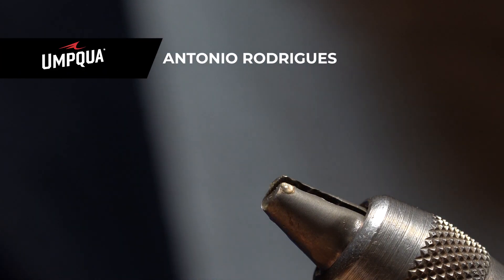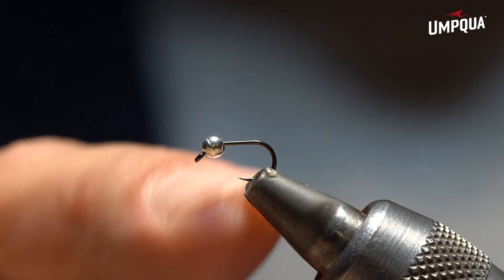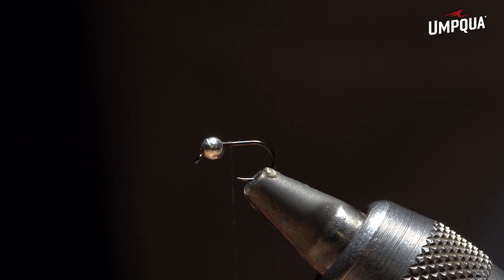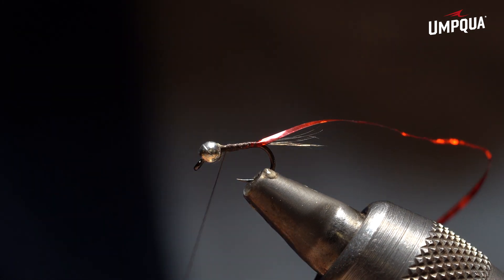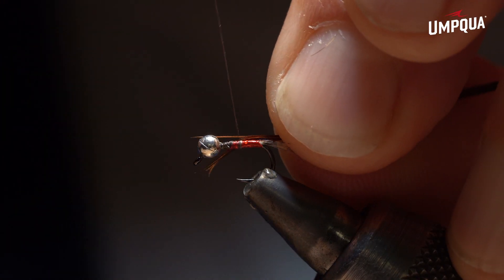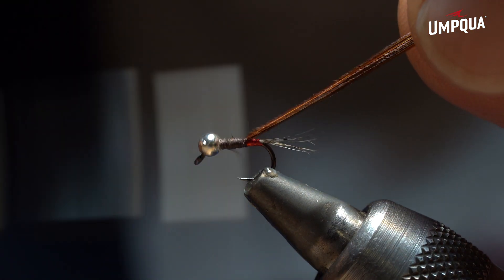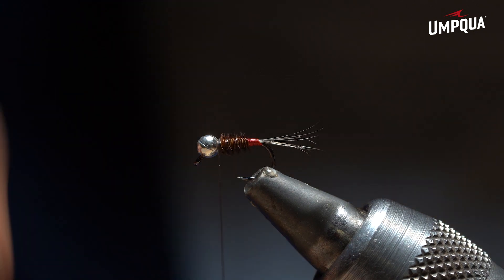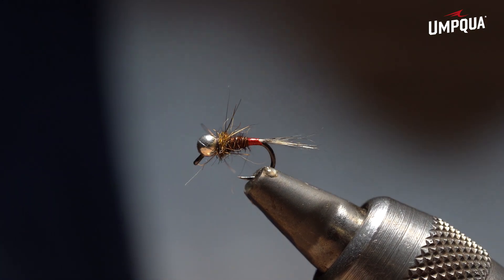Pheasant Tail tied on the XC210 Perdi-Jig Hook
Signature Tyer Antonio Rodrigues ties a Pheasant Tail euro nymph on the new XC210 Perdi-jig Hook.

The all new XC210 was designed specifically for tyers and anglers wanting a better hook for perdition style flies or for oversized bead flies. It features a downturned eye to roll the bead downwards to the eye, exposing more of the hook shank which gives oversized beaded flies more realistic proportions. The mega gap allows the hook point to find the fish regardless of what you tie onto the shank.

The XC210 pairs especially well with Umpqua's Jig Bomb beads, but also works with standard slotted or even a countersunk bead.